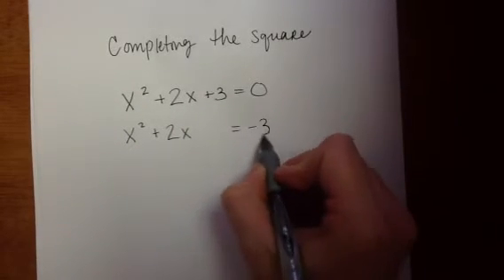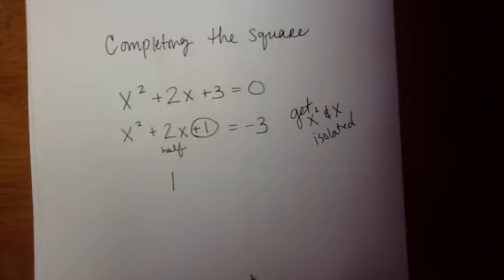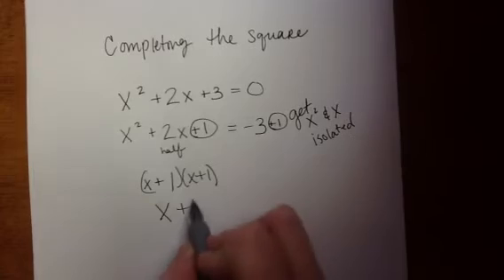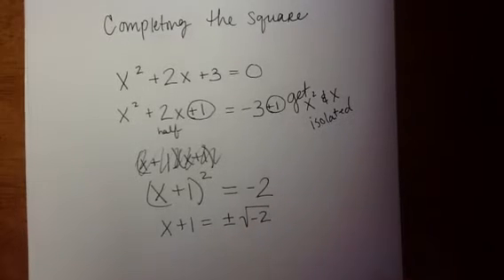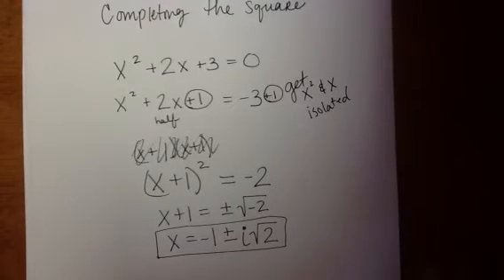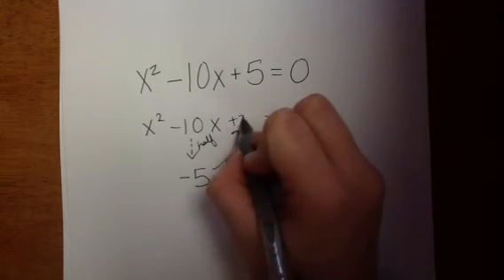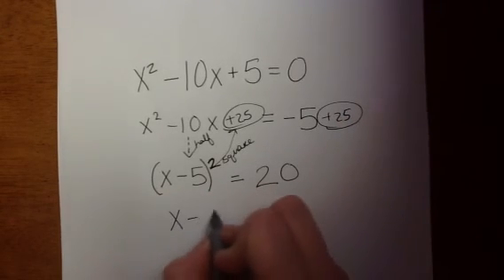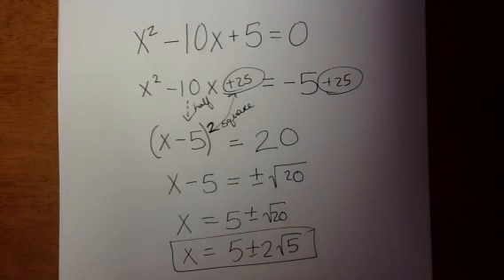Completing the square examples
Completing the square algebra II3 unit 6